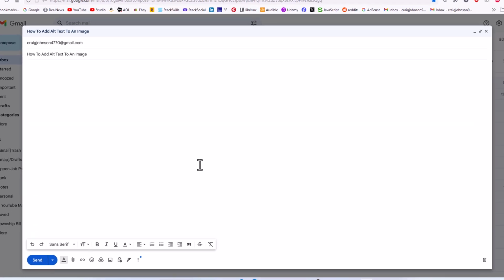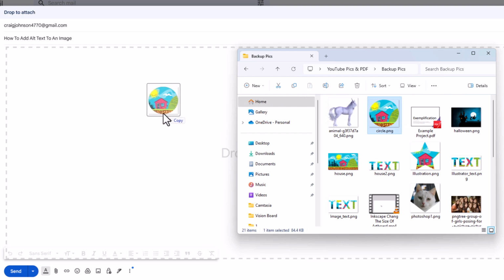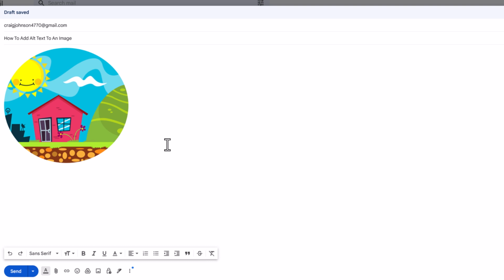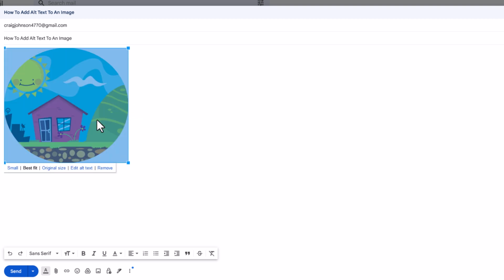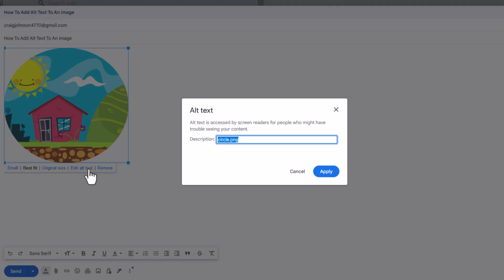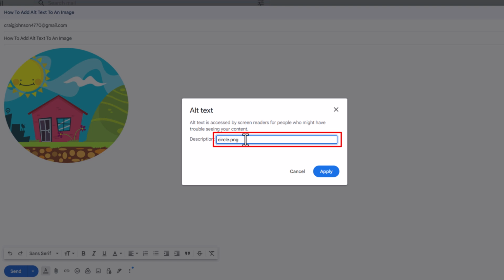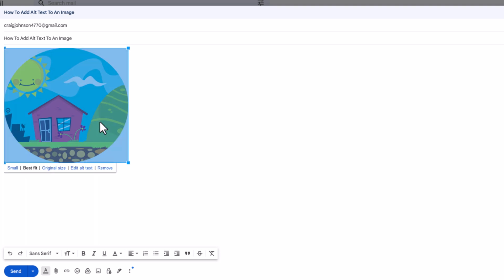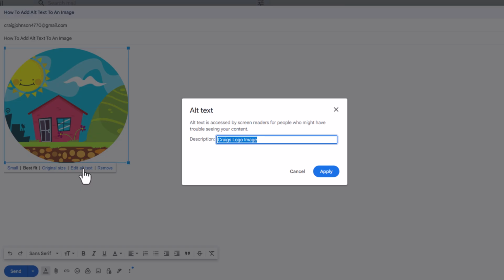How To Add Alt Text To An Email Image Using Gmail | PC Tutorial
Learn how to enhance the accessibility of your emails by adding alt text to images in Gmail using a PC. This step-by-step tutorial will guide you through the process, ensuring your emails are more inclusive for recipients who use screen readers. Whether you're a beginner or looking to improve your email communication skills, this video will help you make your emails more accessible and professional. Watch now to learn how to add alt text to your Gmail images quickly and easily!

Simple Steps
1. Sign into your gmail account.
2. Compose your email and insert your image.
3. Click on your picture to select it and then below the picture, click on "Edit Alt Text".
4. In the dialog box that opens, add your alt text in the text box provided.
5. Click on "Apply".

Chapters
0:00 How To Add Alt Text To Email Pictures In Gmail
0:20 Sign into gmail
0:33 How To Insert An Image Into Gmail By Drag And Drop
0:50 Select The Image And Click On Edit Alt Text
1:06 Add The Alt Text To The Dialog Box
1:28 Click On Apply